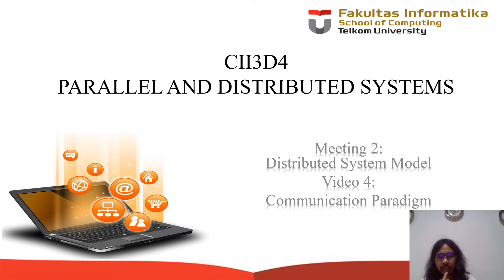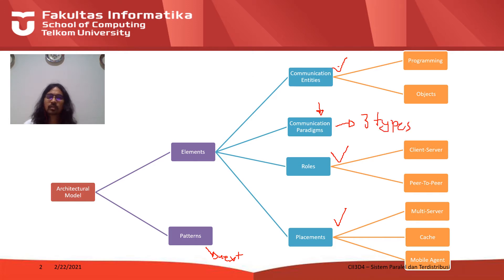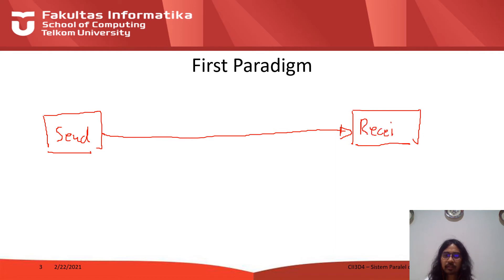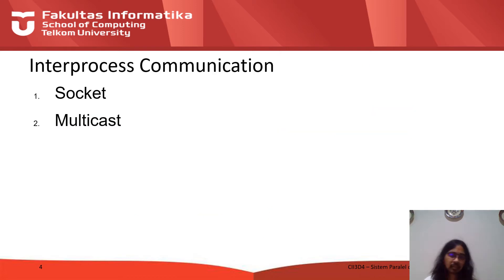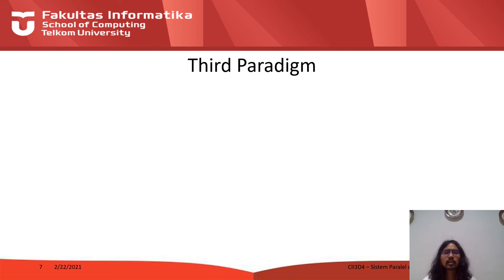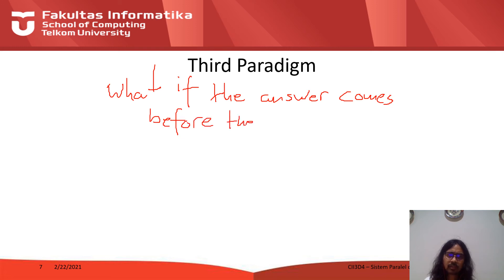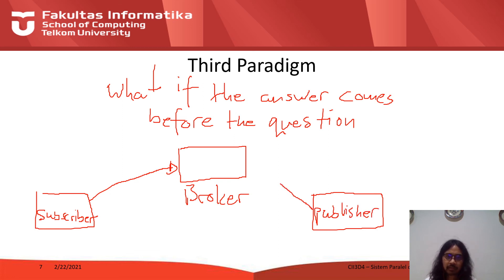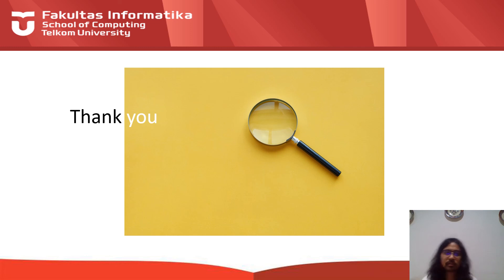SISTER Meeting 2 Video 4 Communication Paradigm